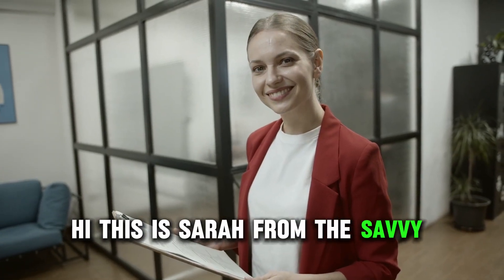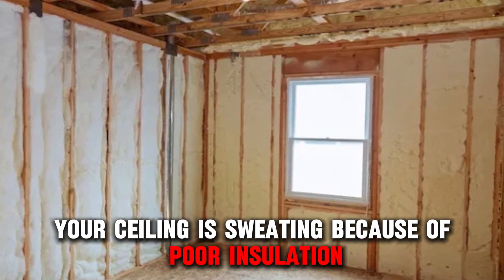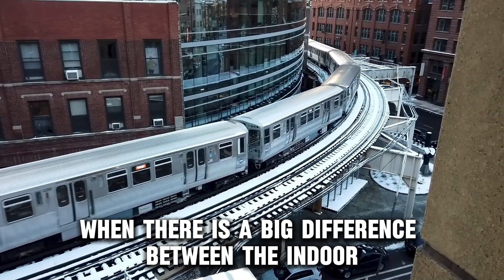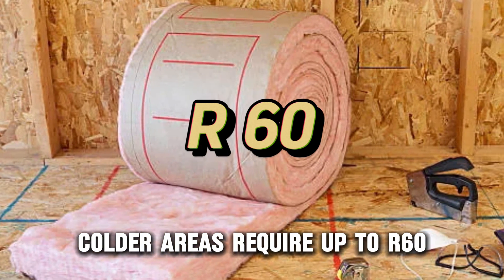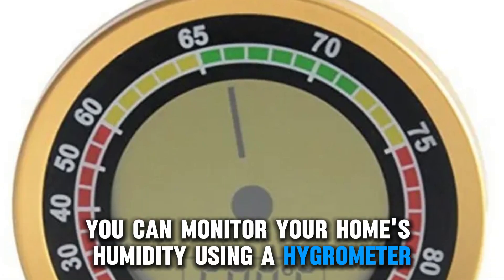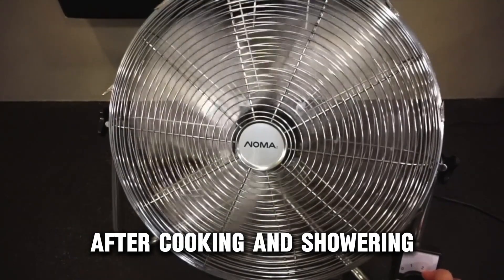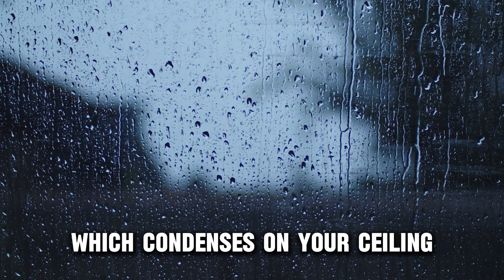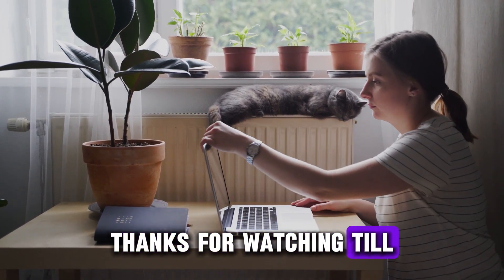How To Fix Ceiling Sweating (Poor Insulation - Learn The Causes And How To Solve It Easily!)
How To Fix Ceiling Sweating (Poor Insulation - Learn The Causes And How To Solve It Easily!). In this video tutorial I will show you how to fix ceiling sweating.

Your ceiling is sweating because of poor insulation.
Poor insulation in parts of your ceiling exposes it to cold air, which condenses when it comes into contact with the warm air inside. This is especially so during the winter months when there's a big difference between the indoor and outdoor temperatures. You can fix this by addressing the insulation problem in your attic. In most areas, an R38 layer should do the trick; colder areas require up to R60.

Another reason is high humidity.
Humidity levels above 50% can result in condensation when the warm air meets a cold surface. You can monitor your home's humidity using a hygrometer; if it's too high, reduce it by using lids on pots, hanging laundry outside to dry, and running your exhaust fan for 15 minutes after cooking and showering.

Finally, there’s insufficient ventilation.
Modern homes are energy efficient, which prevents conditioned air from escaping. The downside is that they trap moisture, which condenses on your ceiling. If your house gets stuffy, open your windows to promote airflow.